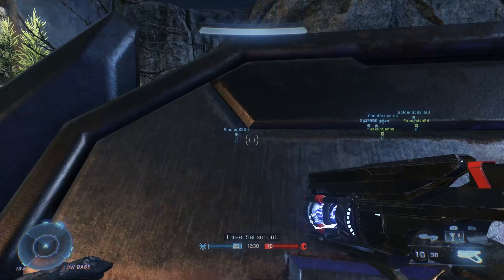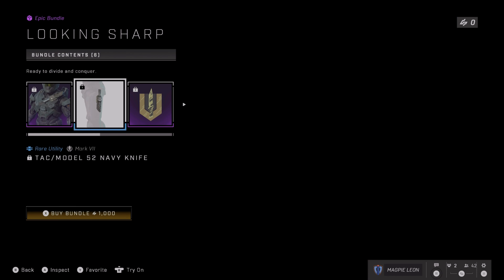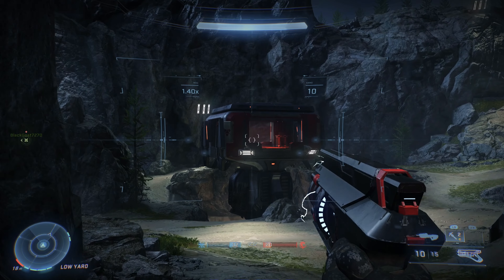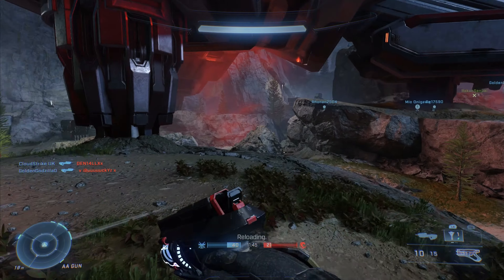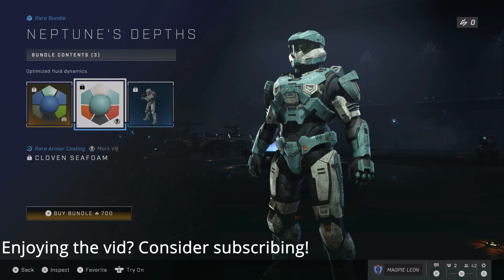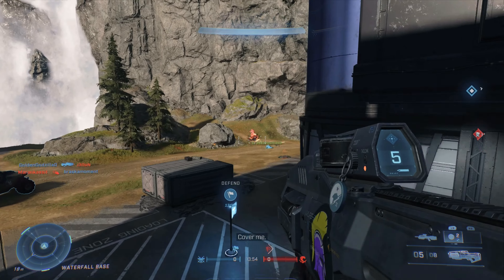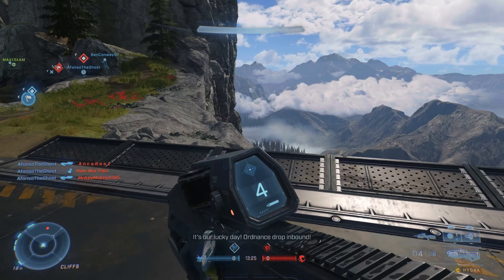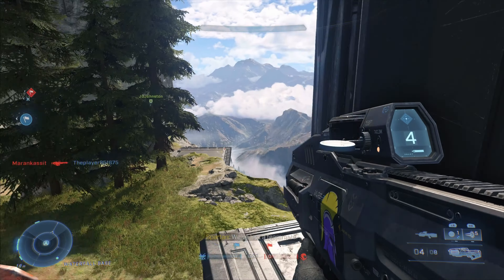Halo Infinite Store Items - December 2nd (are these items Overpriced??)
Hey folks!

Another brief video taking a look at the store items on Halo Infinite.

What's your thoughts on these items?